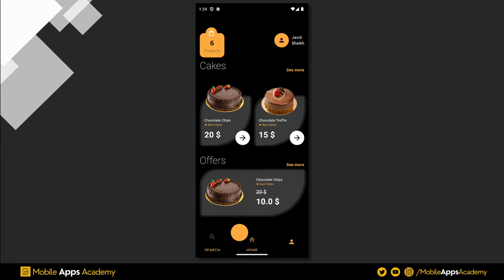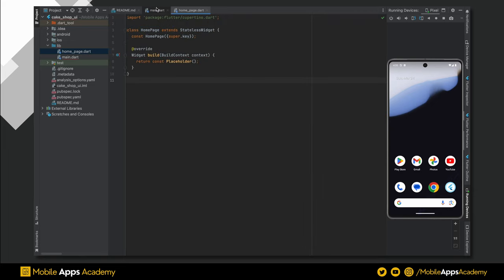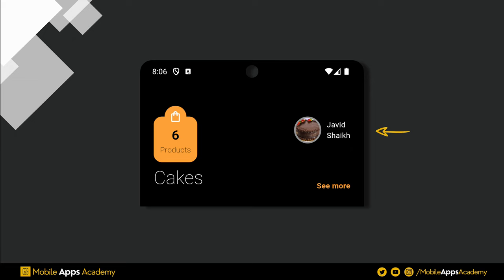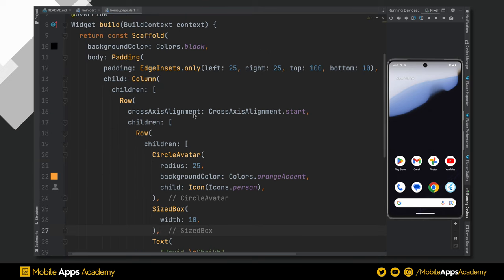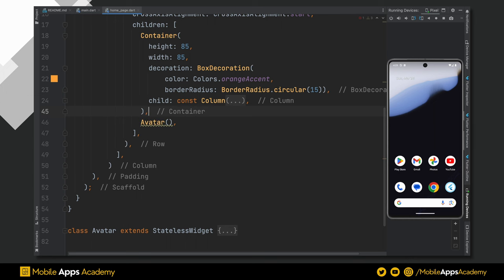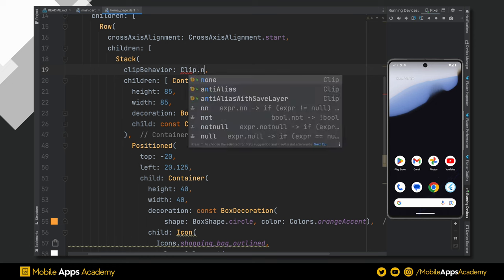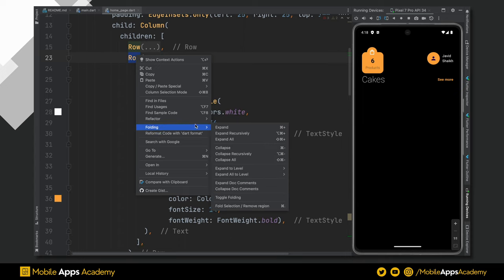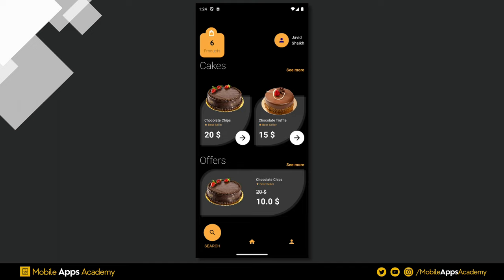Cake Shop UI | Flutter UI Development Series | Part 01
Welcome to Mobile Apps Academy, your go-to channel for all things mobile app development!

In this video, we will develop a cake shop UI using Flutter.

Support Us @MobileAppsAcademy